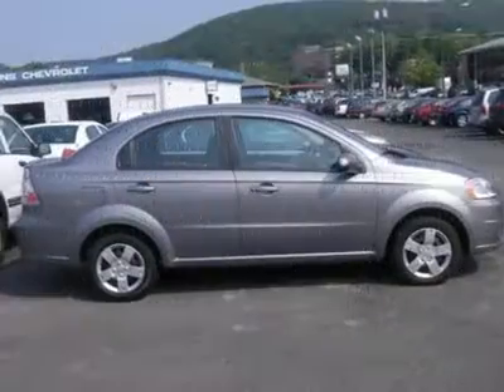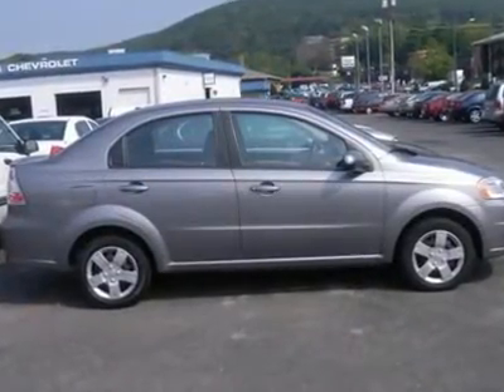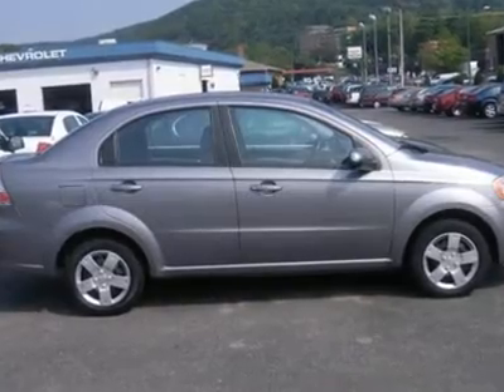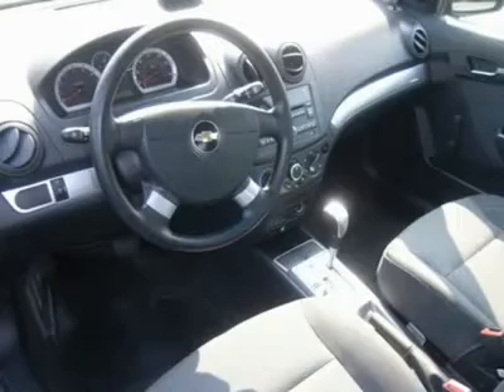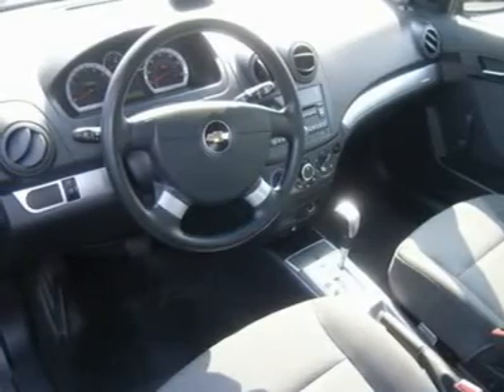2010 CHEVROLET AVEO Danville, PA 43249A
2010 CHEVROLET AVEO Danville, PA
Stock

Hawkins Chevrolet
435 Mill Street